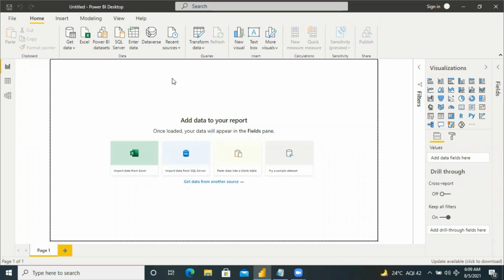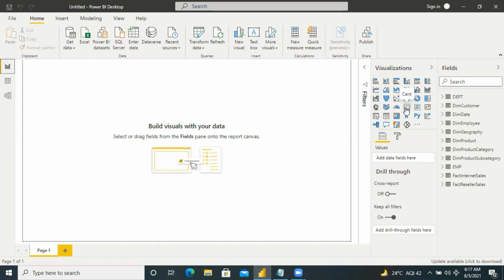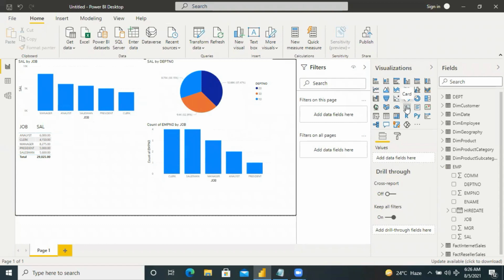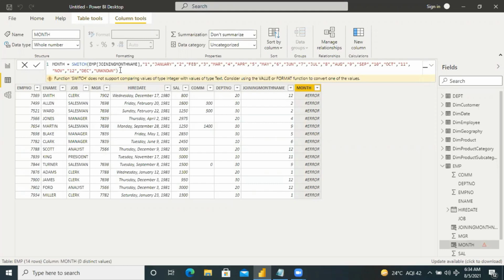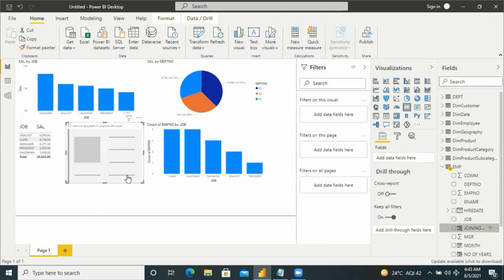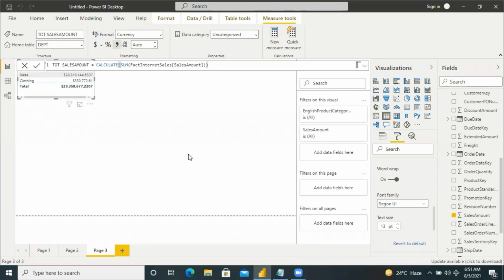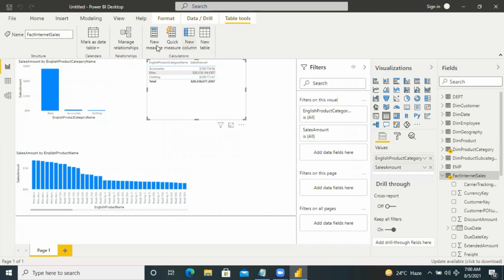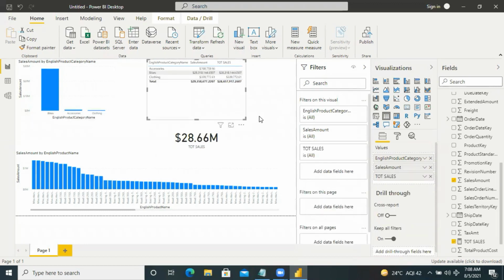POWER BI Full Course Training | Learn Power BI For Beginners & Pro Session - 6 |AkiraIT.com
Session 6 - POWER BI Full Course Training
🔥 Enroll for Power BI Course Training at AKIRA IT Solutions.

Power BI is a powerful business intelligence and data visualization tool. In this video on the Power BI tutorial, we'll learn the basics of power bi and understand the different components of Power BI. You will learn to connect data sources to Power BI Desktop and create various charts and graphs. You will understand how to use Dax functions to derive value out of your data. Finally, this tutorial will help you know how to publish dashboards onto the power bi service.

 ✅  IT Training & IT Job Support